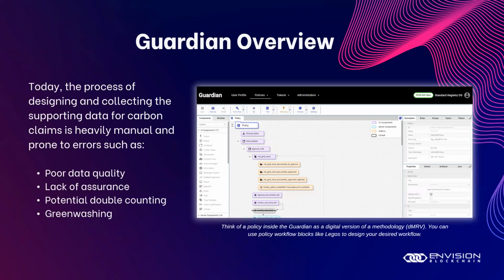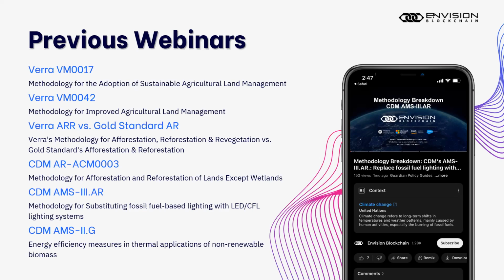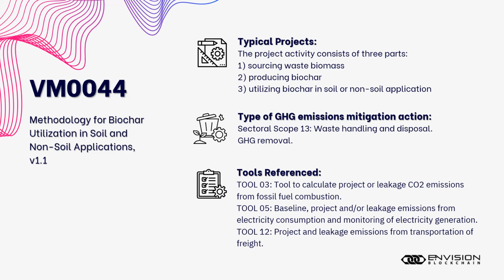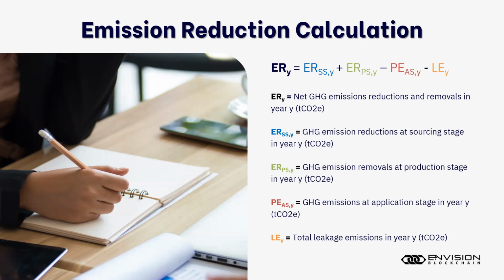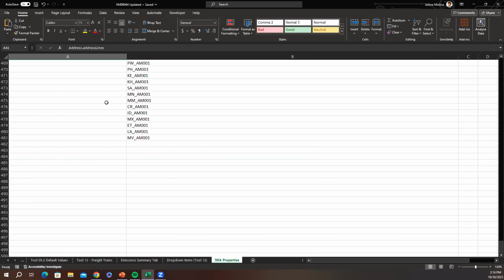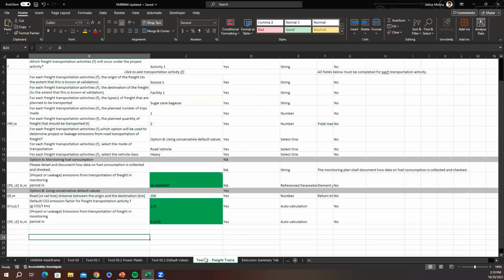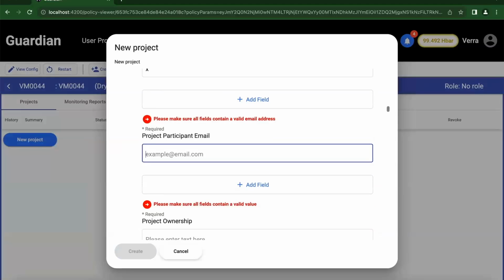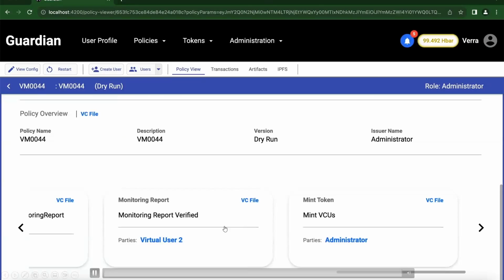Methodology Breakdown: VM0044 Methodology for Biochar Utilization in Soil & Non-Soil Applications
Verra’s VM0044 Methodology for Biochar Utilization in Soil and Non-Soil Applications, v1.0 measures the removal of carbon through the use of biochar resulting from improved waste handling and disposal practices. These practices involve converting waste biomass into biochar at new biochar production facilities. The greenhouse gas (GHG) benefits are only credited for biochar that is used in eligible soil and non-soil applications, such as crop- and grasslands, as well as emerging non-soil products like biochar-amended concrete and building materials. This methodology can be applied worldwide and utilizes a standardized activity method to determine additional benefits.

In this webinar we will go over the VM0044 methodology, policy creation, and have a demo of the Guardian.

00:00 - Introduction and Agenda Overview
00:45 - About Envision Blockchain and the Guardian
03:43 - Recap of Previous Webinars
05:07 - Policy Development Checklist
06:15 - Introduction to VM44 Methodology
07:29 - Biochar Utilization and Benefits
09:28 - Emission Reductions Calculation
10:34 - Understanding IWA Properties
12:36 - Schema Design and Workflow
17:46 - Policy Workflow Engine Demo
21:56 - Conclusion and Contact Information

On Github
  Submit a Policy Request, Enhancement, or a Bug

System Integration:
✅ Dynamics 365
✅ Custom Applications

Blockchain Services:
✅ Enterprise Tokenization
✅ Mobile and Web UI/UX Development
✅ Solution Testing